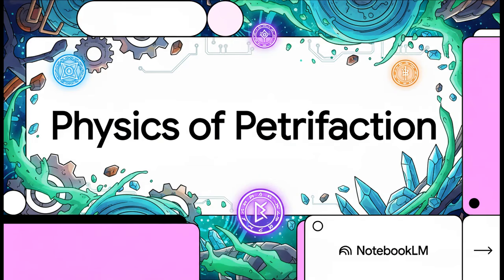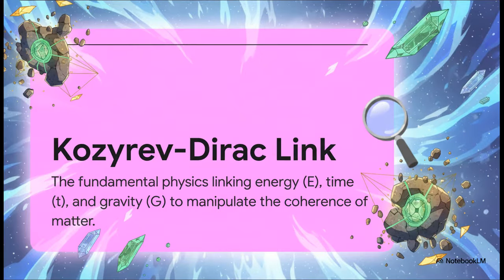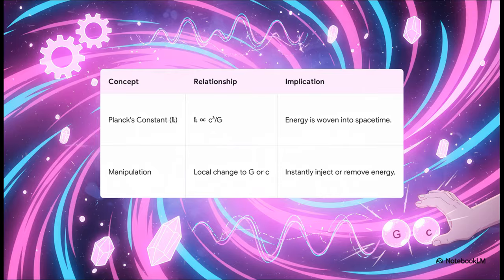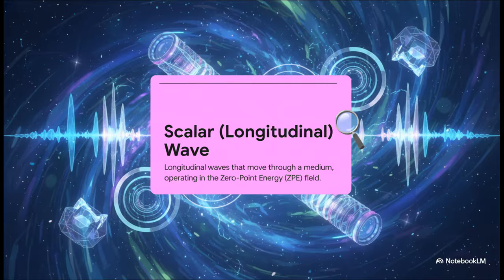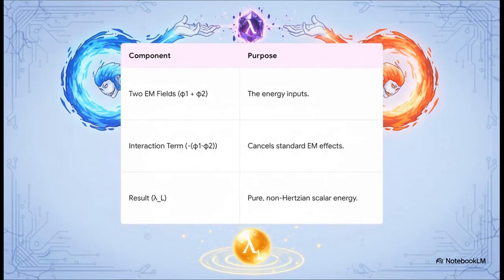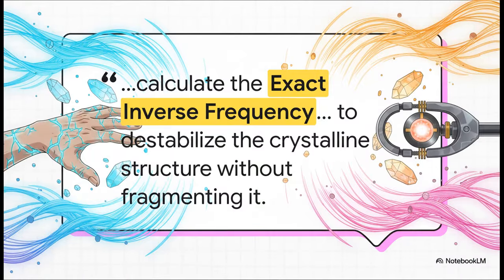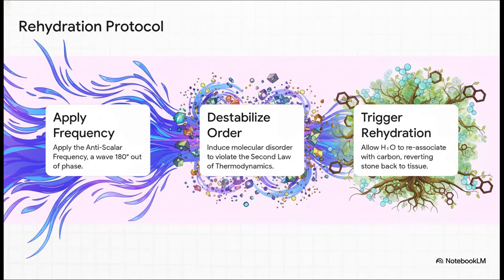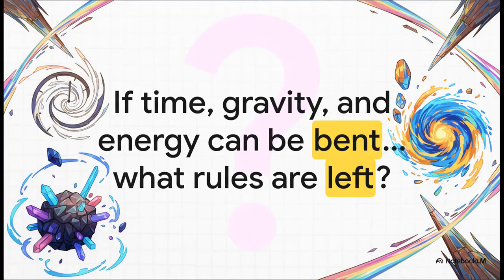Biology to geology ?